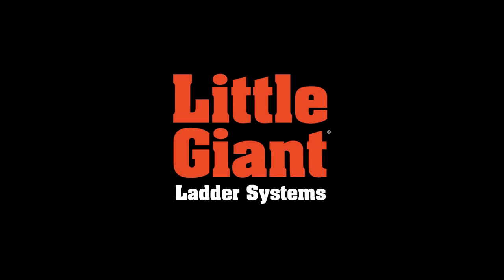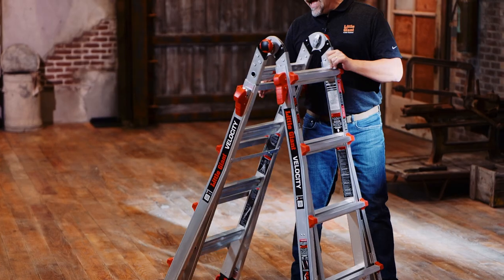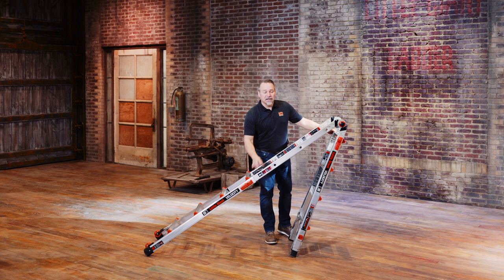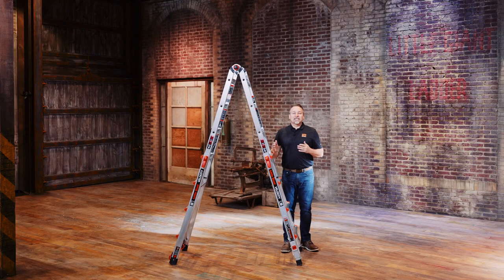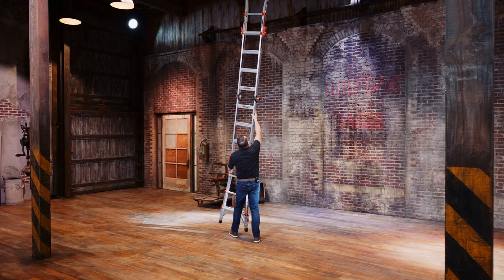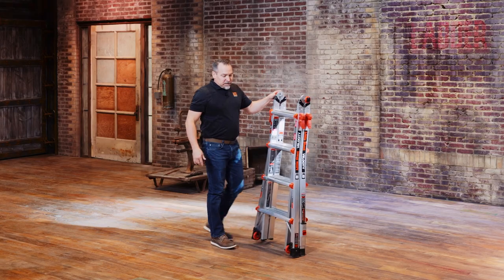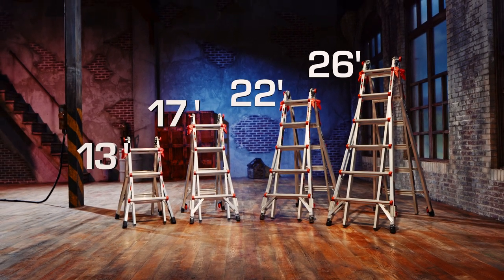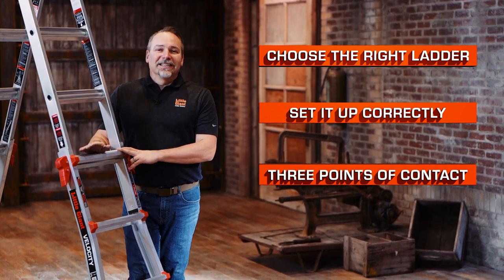Velocity + Velocity with Ratchet Levelers | Demo | Little Giant Ladder Systems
When you have projects to do, you need a ladder that can do it all. The Little Giant Velocity is the perfect ladder to complete those tasks. From framing a house, to hanging drywall, the Velocity will help you finish your to-do list.

Multi-Position Ladder
The Velocity is the ladder that helps you complete any given task with ease. Set up the ladder in different configurations that suit the project at hand, like stepladder, extension, staircase, 90-degree or trestle-and-plank scaffolding. It’s fast and easy.

Ratchet Leg Levelers
The Velocity’s integrated Ratchet™ leg levelers seamlessly solve the problem of using a ladder on uneven terrain. If you are setting up a ladder on a spot where the ground is slanted, causing the ladder to lean or wobble, simply extend the Ratchet leg levelers to meet the ground. You will get your work done faster and safer.